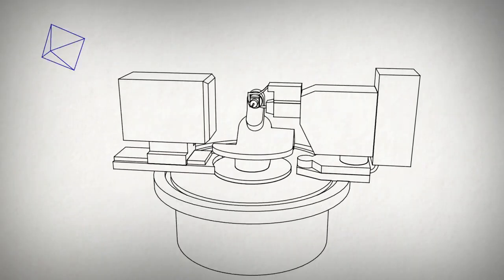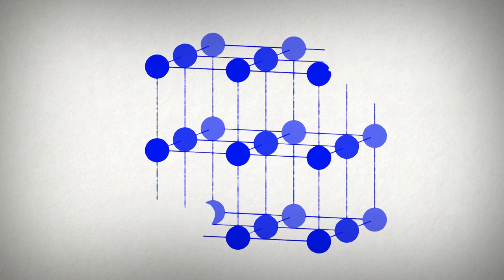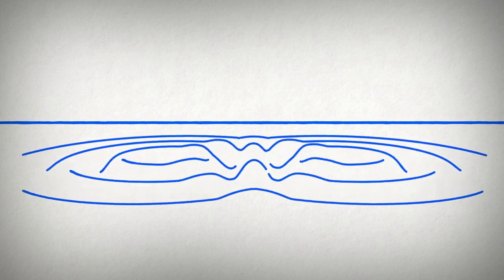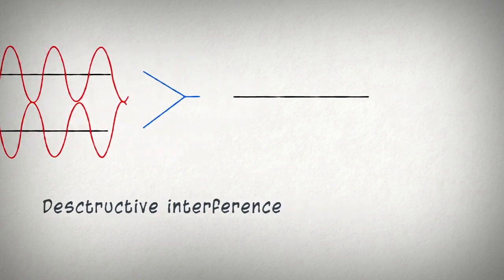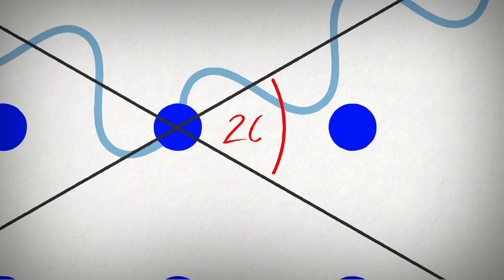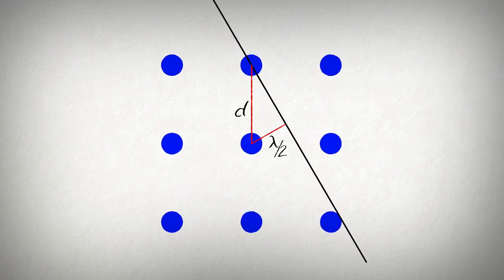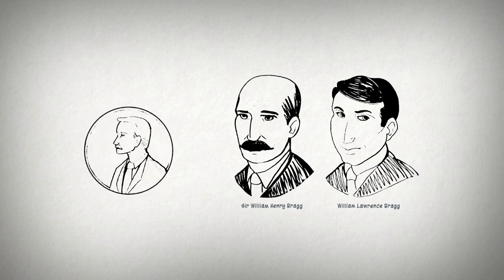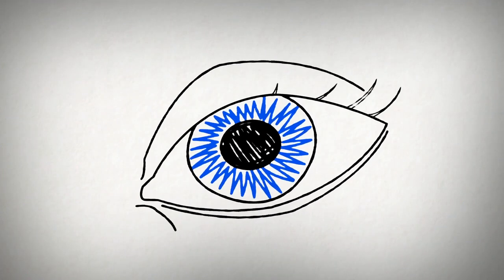Bu usulsiz zamonaviy ilm-fan bo‘lmas edi! Atomlarni qanday ko‘ramiz?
How Scientists See Atoms: XRD Explained?
What is Single Crystal X ray Diffraction ?